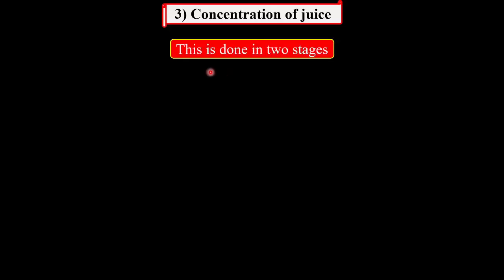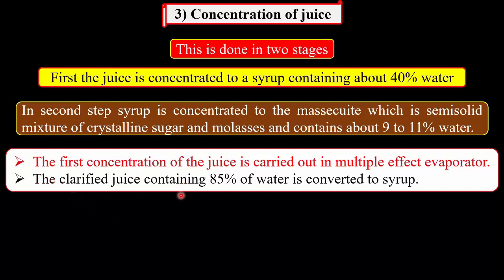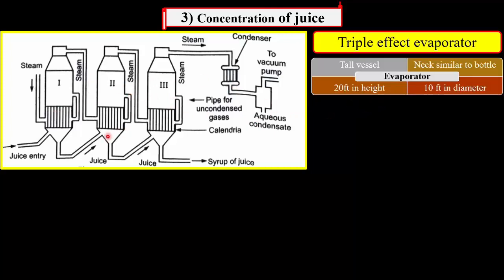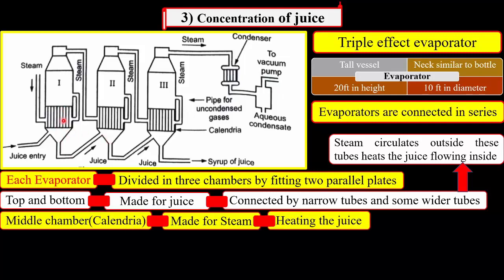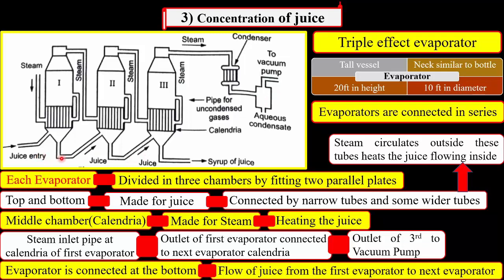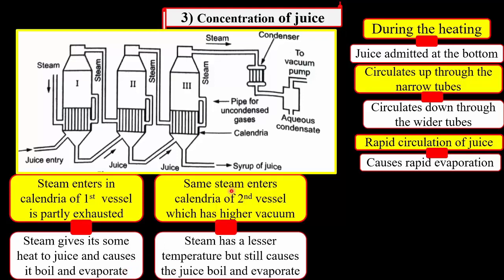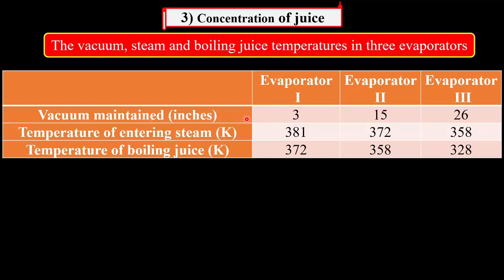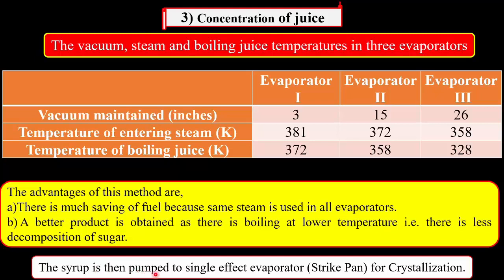Sugar Industry - Concentration of Juice to Syrup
Concentration of Juice to Syrup,
Multiple effect Evaporator - Works on boiling point of liquid reduced under reduced pressure.